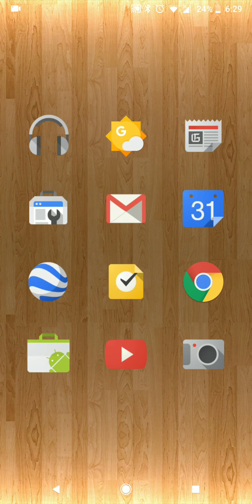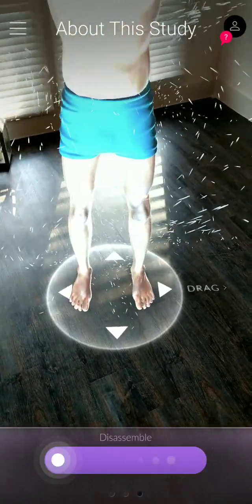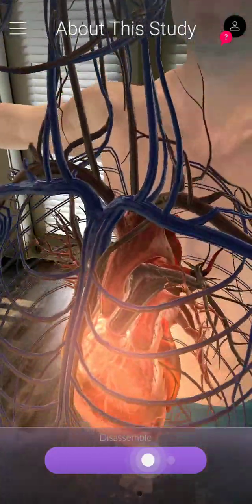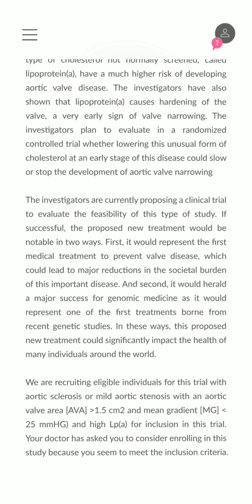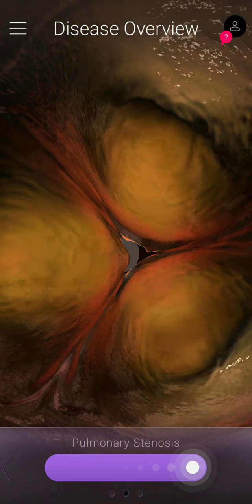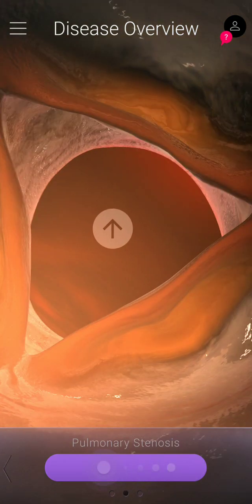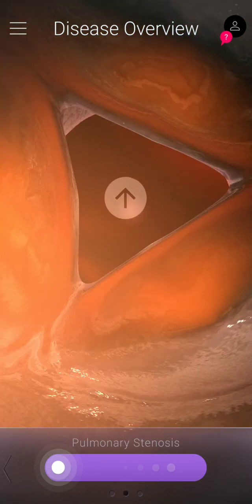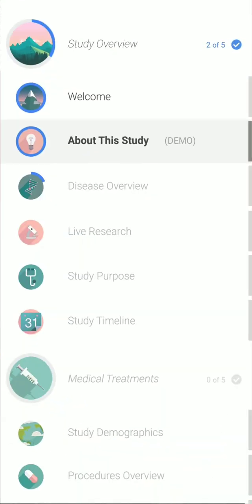Proof of Concept Prototype - AR Deck Platform